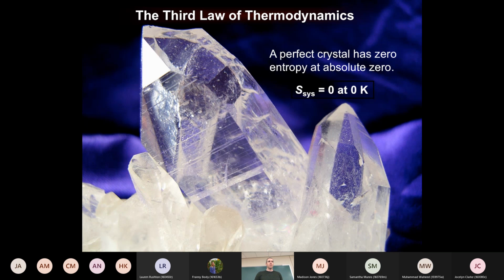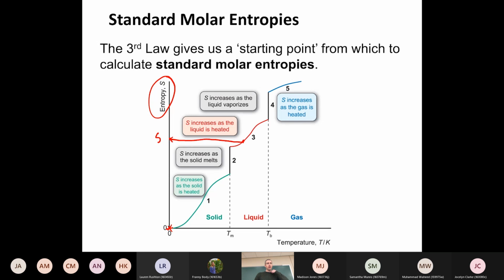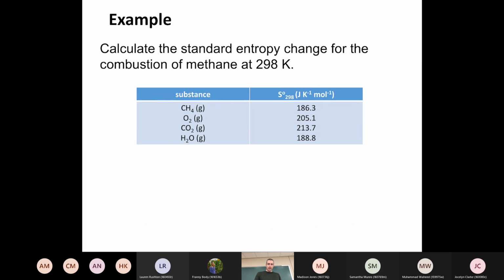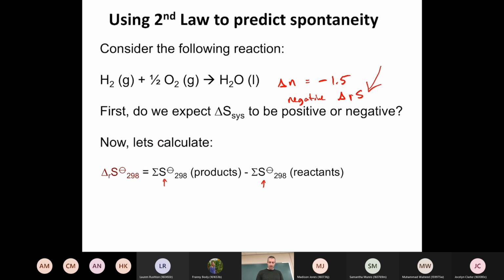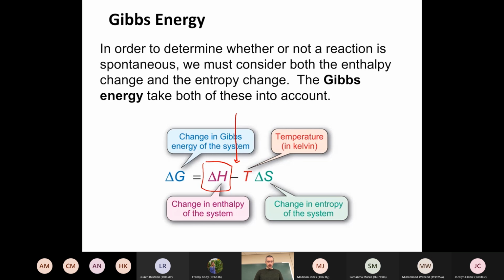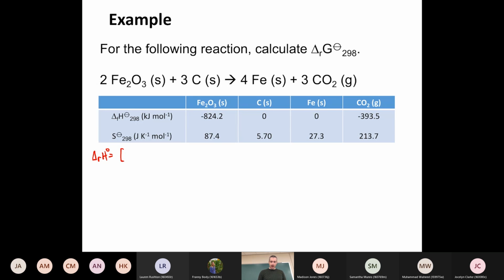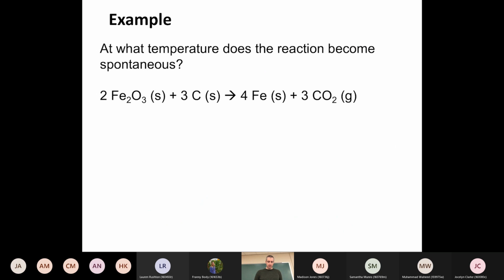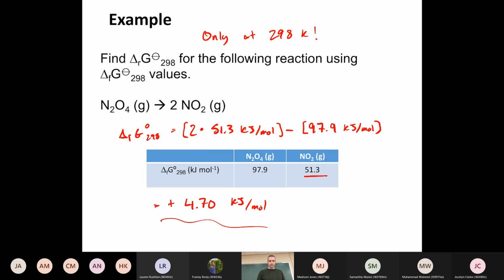CHEM 1123 - Class 11 - Feb 10, 2021 - Spontaneity II